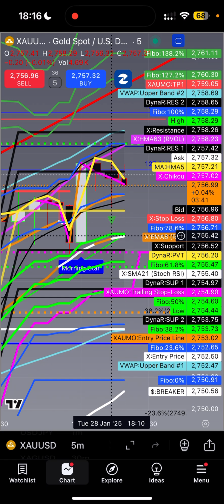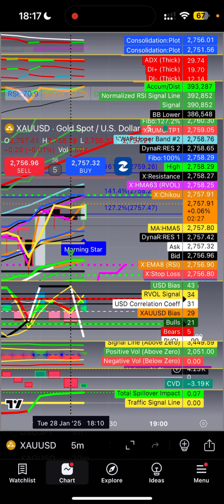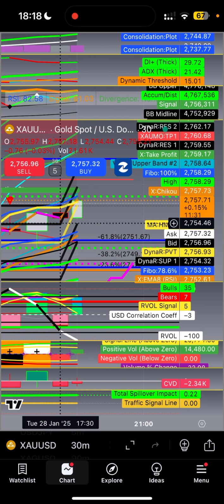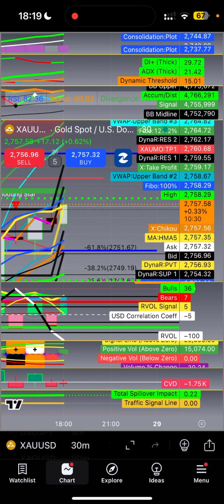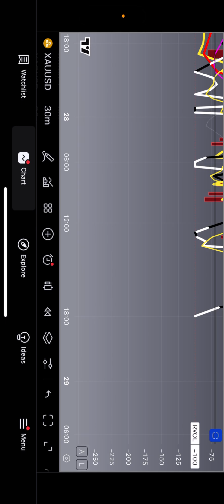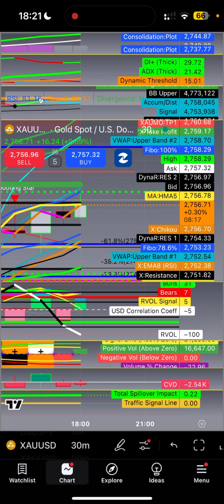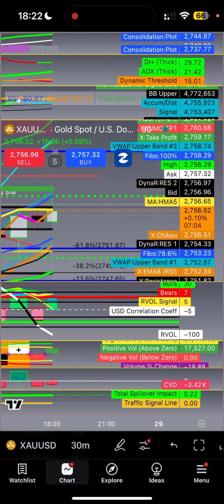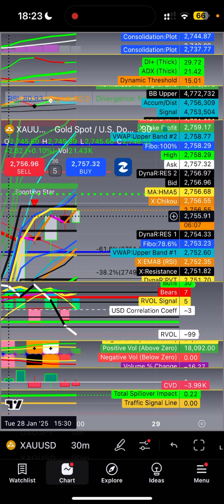📊 XAU/USD Outlook – Current Market Situation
🔹 Key Levels to Watch:
 • Resistance (Breakout Zone): 2,761 - 2,769
 • Current Price: 2,756.70
 • Support Levels: 2,752 / 2,745 / 2,737
 • VWAP: 2,748.87
 • POC: 2,751.70

🔸 RSI & MACD Divergence Analysis:
 • RSI is declining while price is pushing higher → Bearish Divergence (Weak momentum).
 • MACD is slowing down, indicating momentum exhaustion.
 • Volume is not supporting the breakout, suggesting possible liquidity grab before reversal.

🔻 Scenario 1: Rejection & Pullback (Most Likely)
 • If price fails to break above 2,761, expect a pullback to 2,748 - 2,745.
 • Entry: Sell below 2,755
 • Stop Loss: Above 2,762
 • Take Profit 1: 2,748
 • Take Profit 2: 2,745
 • Take Profit 3: 2,737

🚀 Scenario 2: Breakout Above 2,761 (Less Likely but Possible)
 • If price closes a strong candle above 2,761, it can extend toward 2,769 - 2,775.
 • Entry: Buy above 2,762
 • Stop Loss: Below 2,756
 • Take Profit 1: 2,769
 • Take Profit 2: 2,775
 • Take Profit 3: 2,779

📉 Conclusion: Are We Breaking 2,761 or Reversing?
 • Bearish divergence (RSI + MACD) suggests a pullback is more likely before any strong breakout.
 • If volume doesn’t spike on the breakout attempt, it’s a liquidity grab → Expect reversal.
 • Watch 2,761 carefully → Failure to hold = Sell-off to 2,745.

🚨 Final Verdict: High chance of fake breakout & rejection below 2,761, targeting 2,748 - 2,737.

🔸 توقعات الدهب دلوقتي – (XAU/USD) 🔥

📊 أهم المستويات اللي تركز عليها:
 • المقاومة (لو كمل طالع): 2,761 - 2,769
 • السعر الحالي: 2,756.70
 • الدعم: 2,752 / 2,745 / 2,737
 • VWAP: 2,748.87
 • POC (أكتر مستوى عليه تداول): 2,751.70

⚠️ تحليل RSI & MACD (فيه مشكلة!)
 • RSI نازل و السعر طالع → ده معناه ضعف في الاتجاه الصاعد!
 • MACD بيبطّأ، وده معناه إن الحركة الصاعدة مش قوية كفاية.
 • الفوليوم (الحجم) مش داعم الاختراق، ممكن يكون فخ قبل ما ينزل!

📉 السيناريو 1: فشل الصعود و هبوط (الأكتر احتمالاً)
 • لو السعر معرفش يعدي 2,761 يبقى غالبًا هيرجع تاني لـ 2,748 - 2,745.
 • دخول بيع: تحت 2,755
 • ستوب لوس: فوق 2,762
 • هدف 1: 2,748
 • هدف 2: 2,745
 • هدف 3: 2,737

🚀 السيناريو 2: اختراق فوق 2,761 (أقل احتمال لكنه ممكن!)
 • لو السعر قفل شمعة قوية فوق 2,761، هيكمل لحد 2,769 - 2,775.
 • دخول شراء: فوق 2,762
 • ستوب لوس: تحت 2,756
 • هدف 1: 2,769
 • هدف 2: 2,775
 • هدف 3: 2,779

🔥 خلاصة الكلام: هيكسر 2,761 ولا هينزل؟
 • فيه دايفرجنس سلبي (RSI & MACD)، فالأرجح إنه هينزل قبل أي طلوع قوي.
 • لو الفوليوم متحركش مع الاختراق، يبقى مجرد فخ للناس اللي بتجري ورا الشراء.
 • ركز مع 2,761، لو السعر ما استحملش فوقه، هننزل تاني لـ 2,745 بسهولة.

🚨 الرأي الأخير: الغالبية رايحة ناحية نزول تحت 2,761 لمستويات 2,748 - 2,737. 👀💥